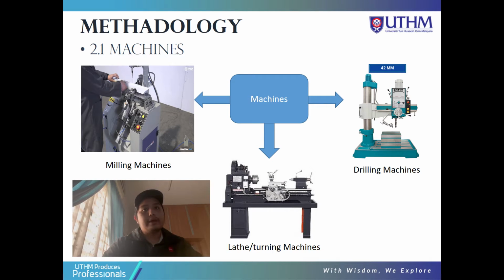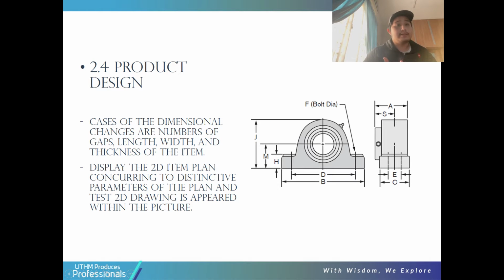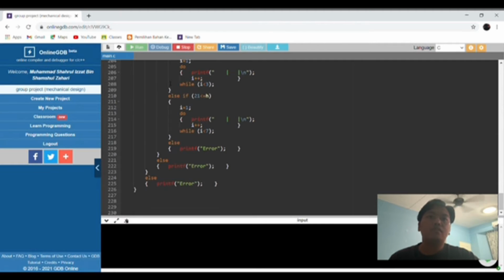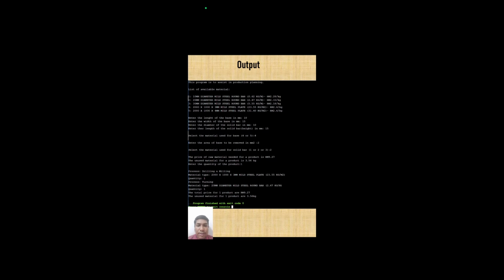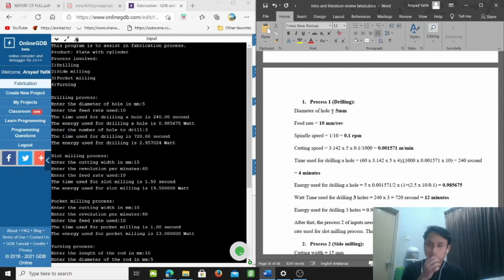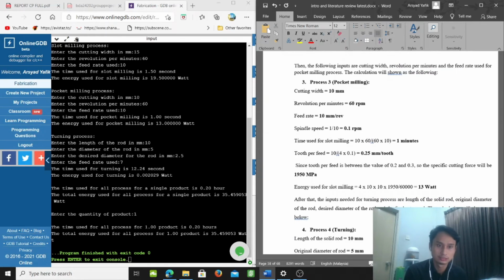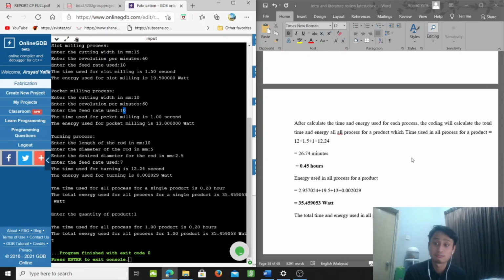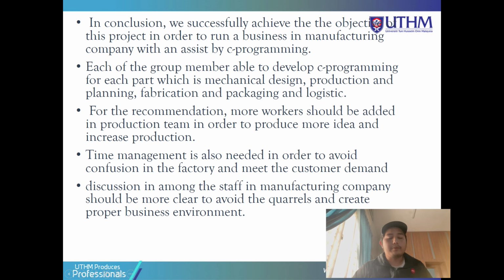GROUP 4 PROJECT PRESENTATION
Running business in a manufacturing company requires team works from various departments such as mechanical design team, production and planning team, fabrication team, packaging and logistics team. In a group of 5 students, you need to develop a c-programs to assist your company in fabricating a given task (metal product). Your tasks in IT department is to develop c-programs to assist mechanical design team, production planning team, fabrication team, packaging & logistics team.